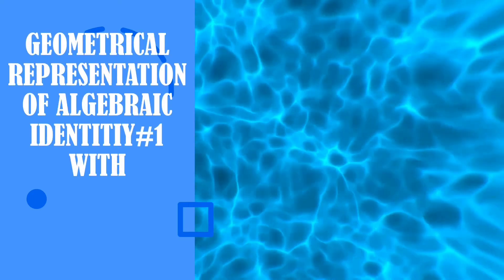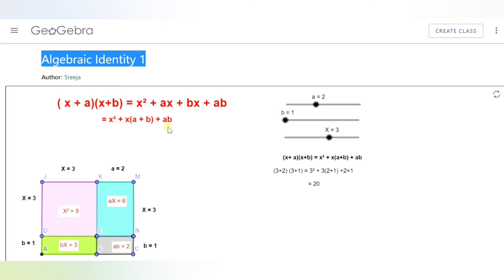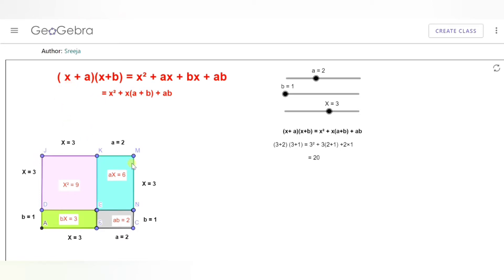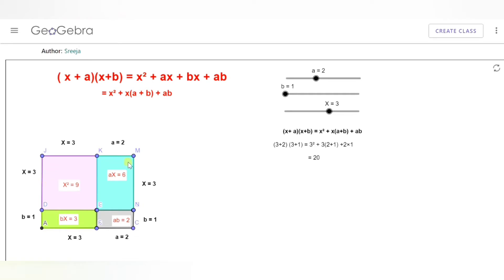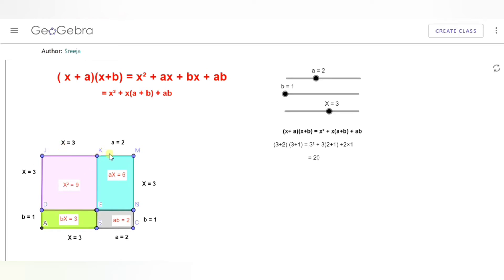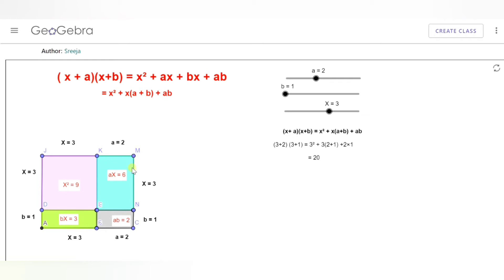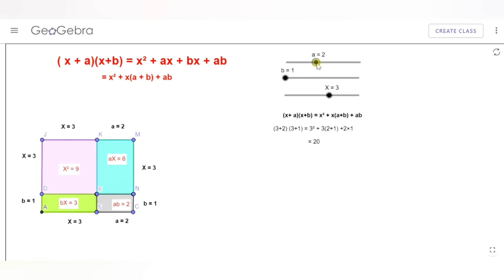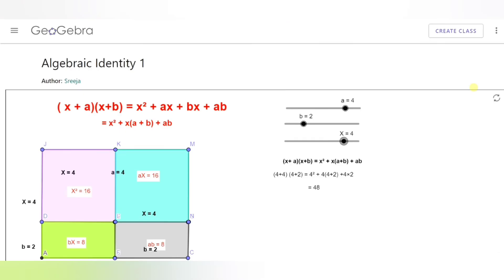Geometrical Representation of algebraic identity #1 using Geogebra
Explanation and proof of algebraic identity #1 for students and teachers of with the help of geometrical representation using an applet on Geogebra. Easy and simple explanation of identities.suitable for students from grades 8 to 10 .